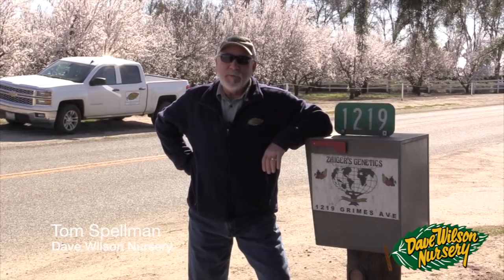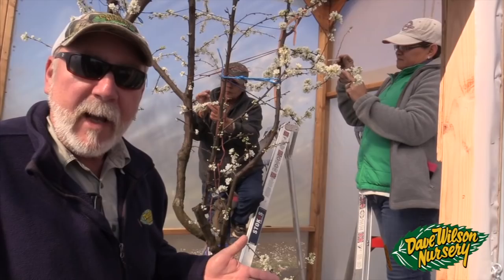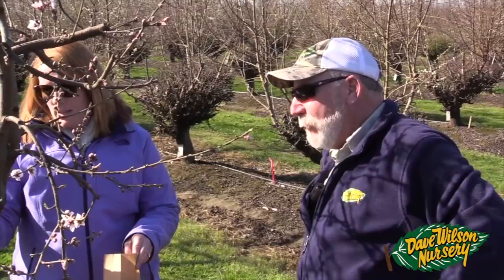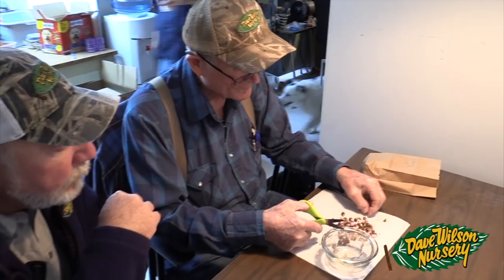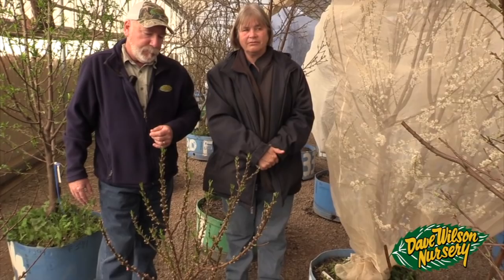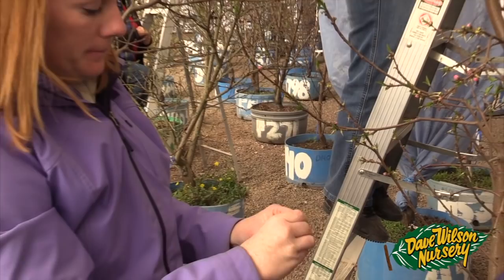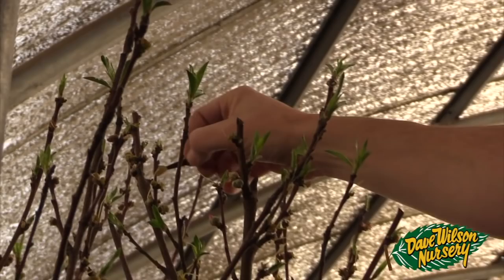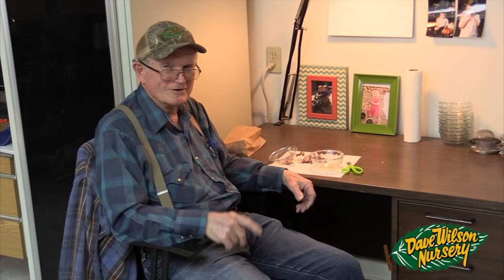Zaiger Hybrids: The Future of Fruit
Tom takes you on a tour of World Famous Zaiger Genetics in Modesto, California. Go behind the scenes as the most famous family in fruit creates new varieties the old fashioned way. Hard work.